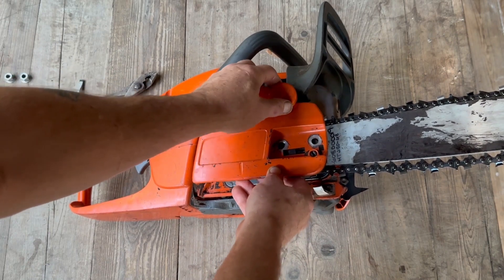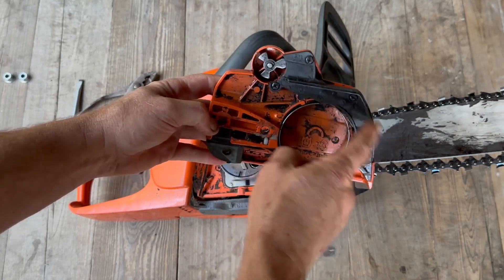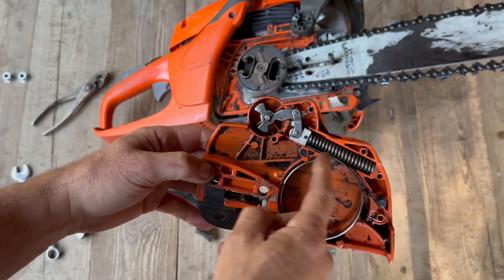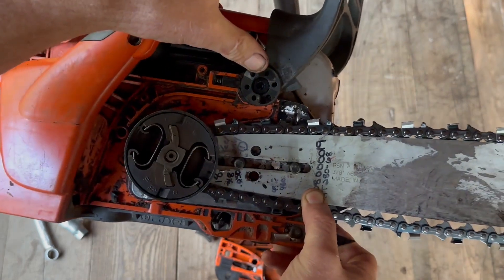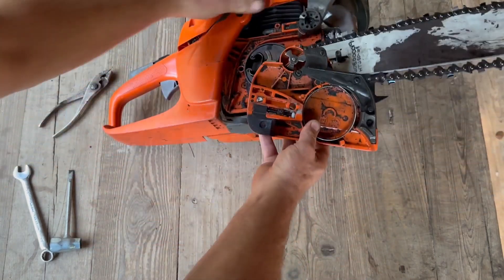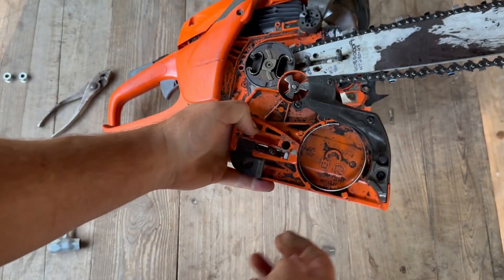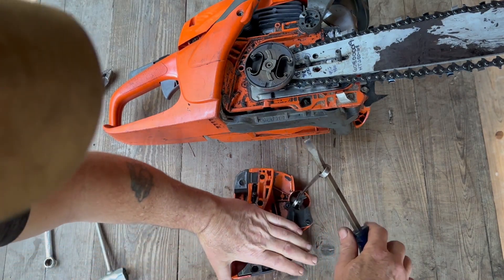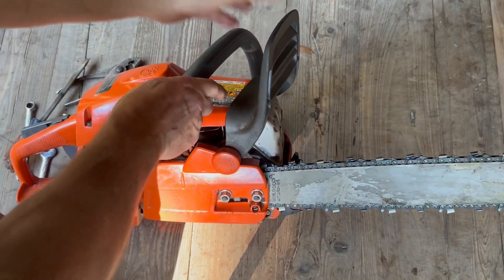How to Unlock a Husqvarna Chain Brake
If you have ever taken off your chainsaw bar cover with the chain brake installed it can be a pain or a mystery to get things back together.  Here are a couple of methods to quickly get your saw back together without a lot of fuss.